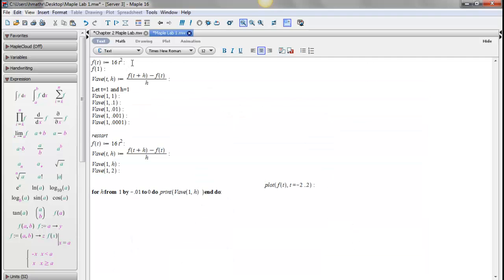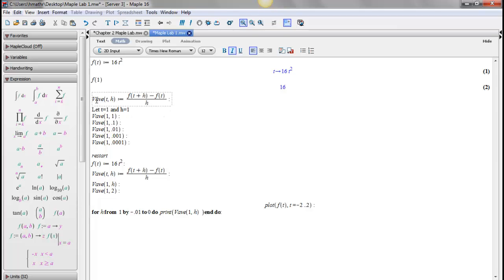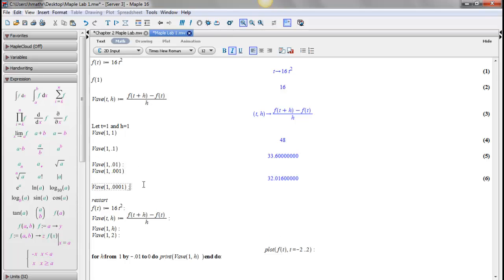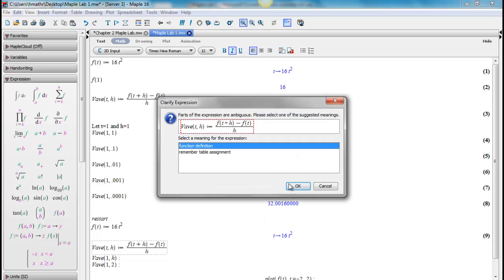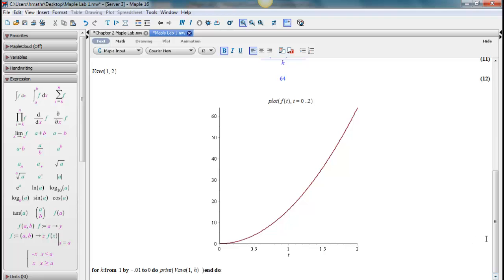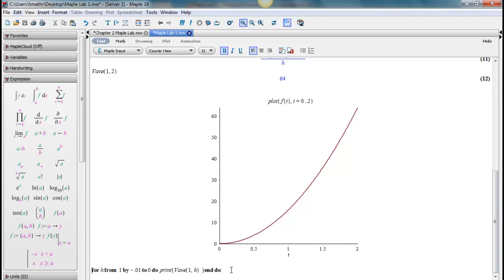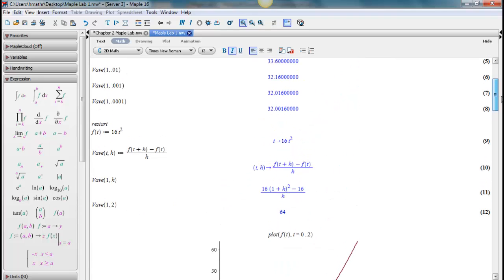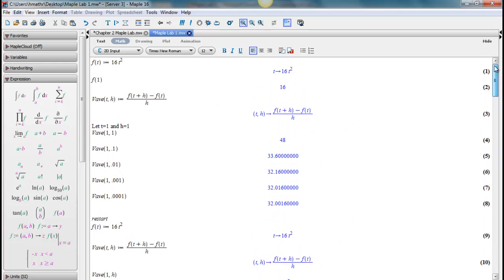Maple Lab: Ave Rate of Change and Instant Rate of change